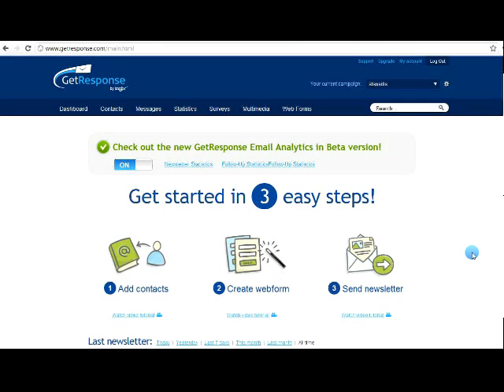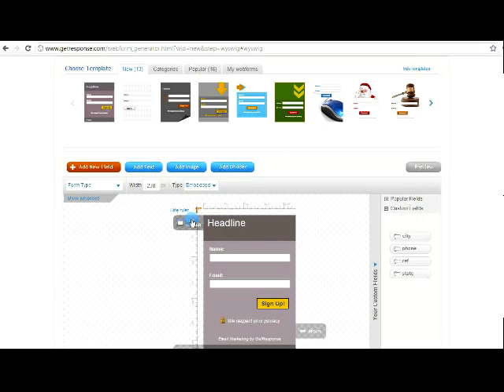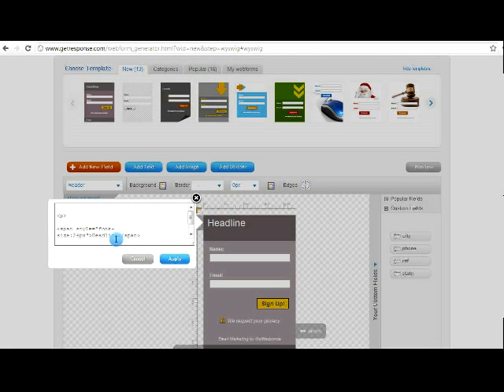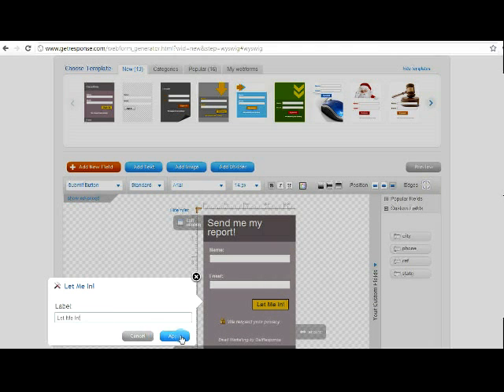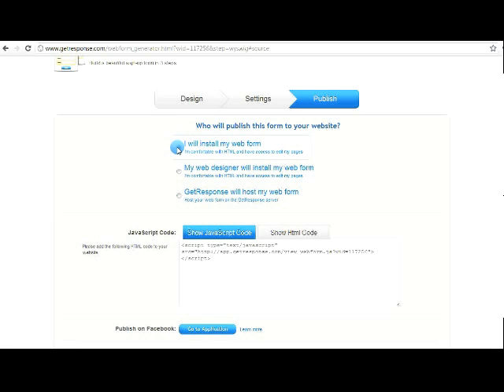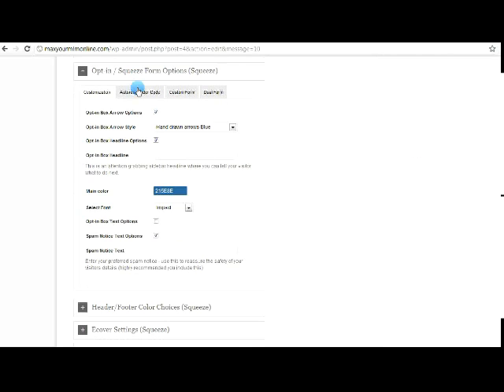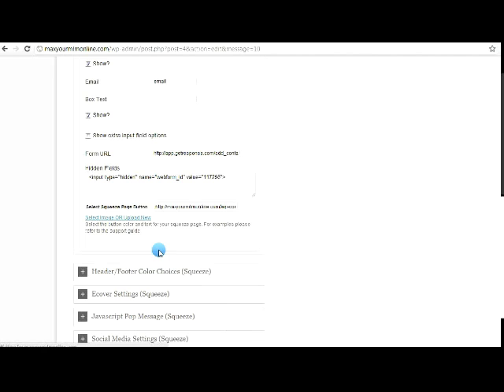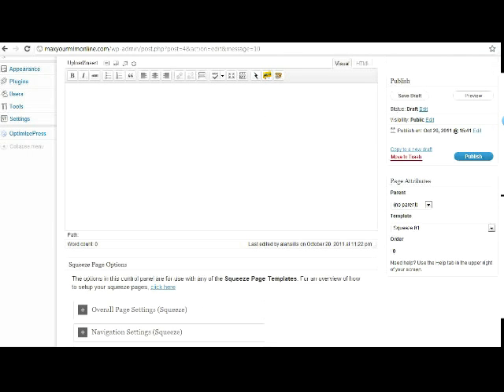creating optin box code importing into OP